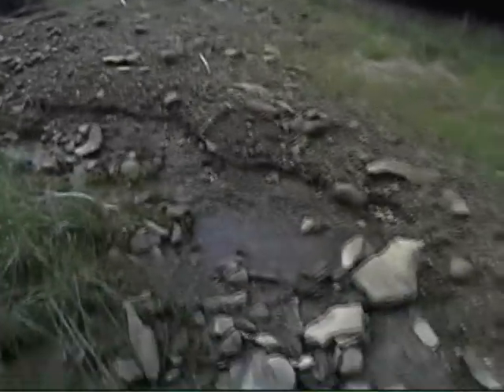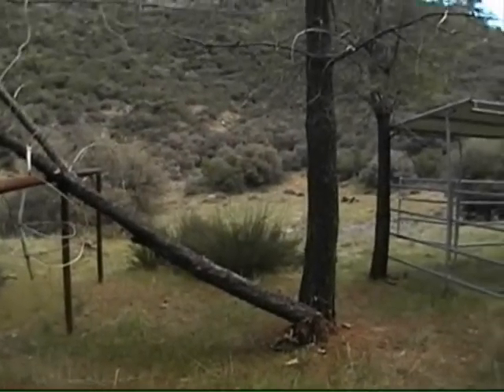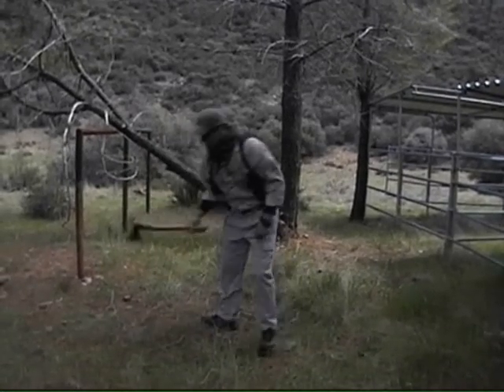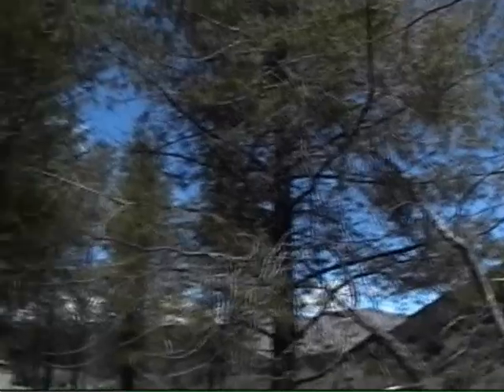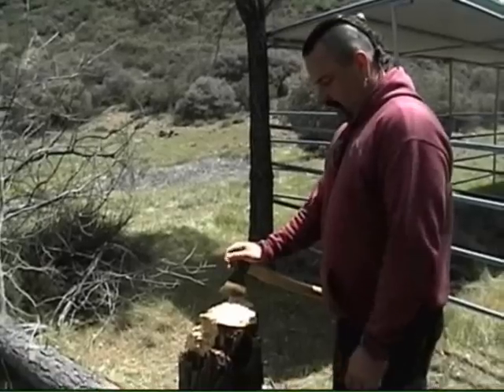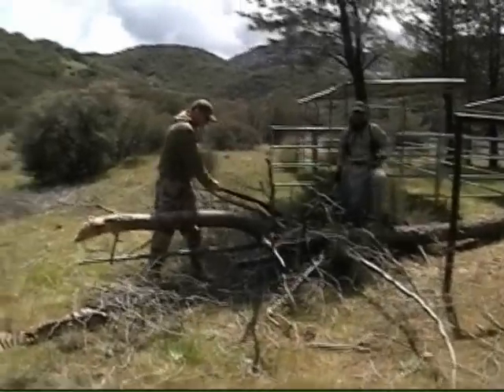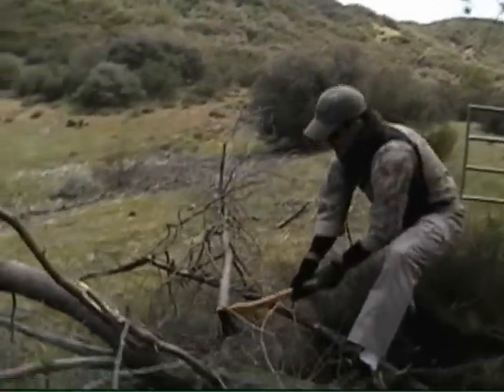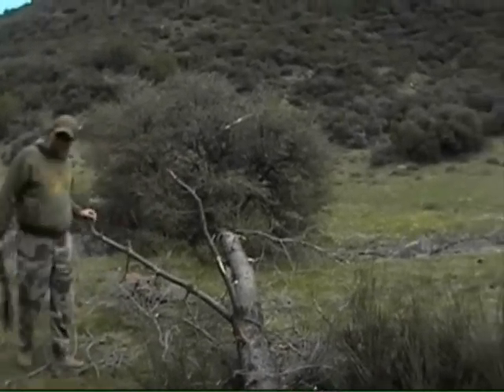N.S.S. Field testing Cold Steel part 2